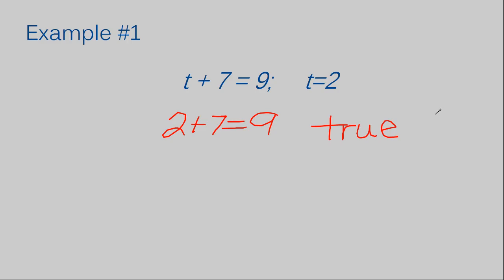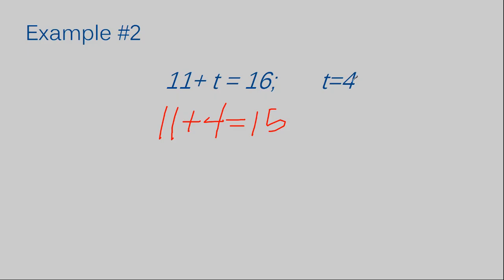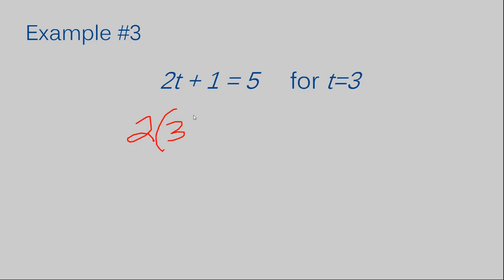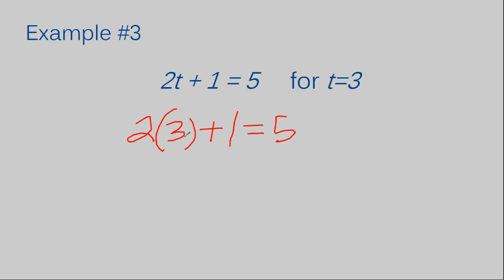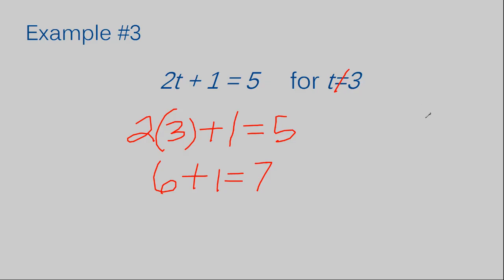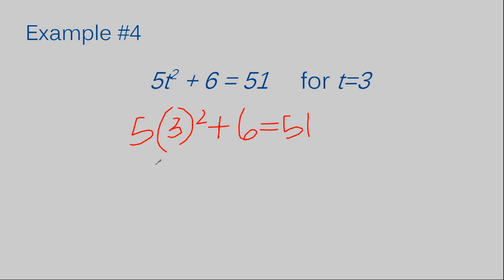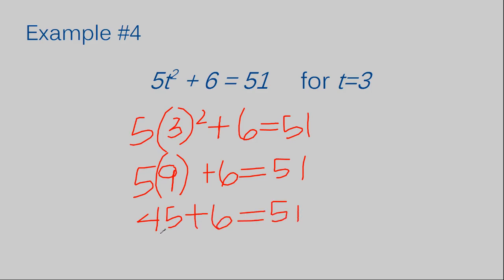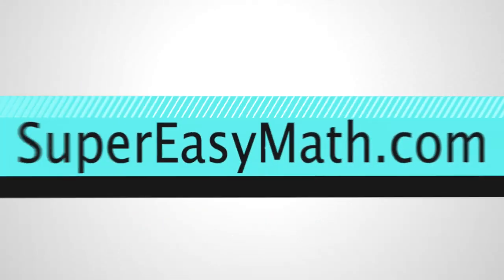Equations and Their Solutions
In this video, I'll show you how to work with equations and their solutions.